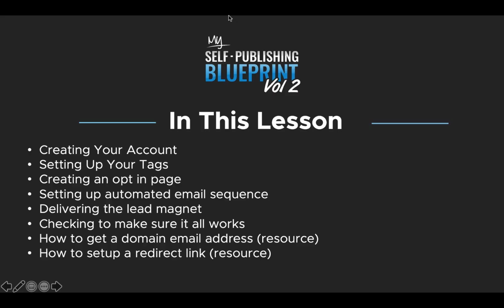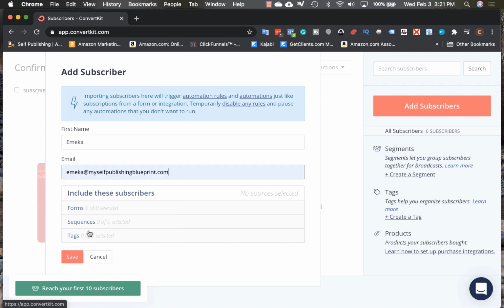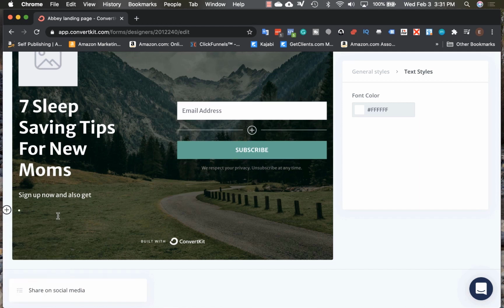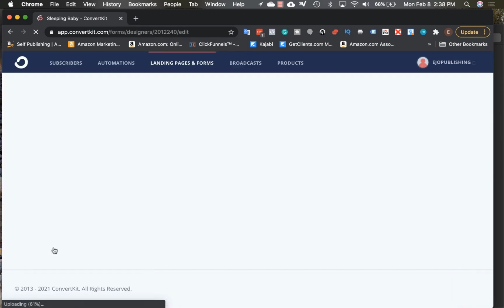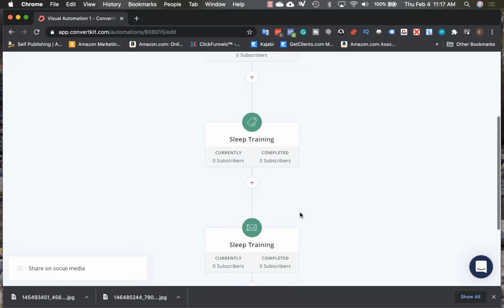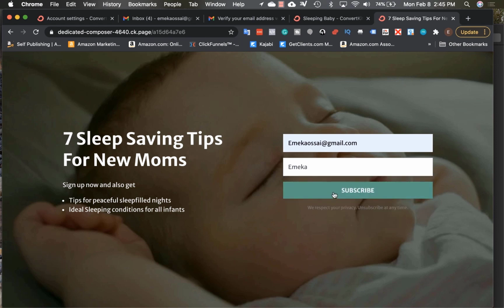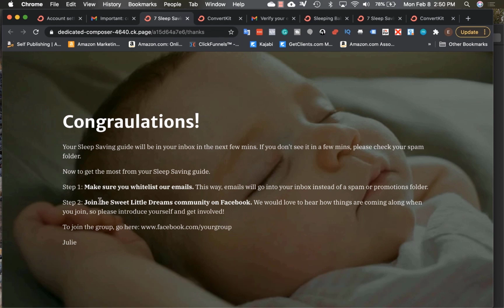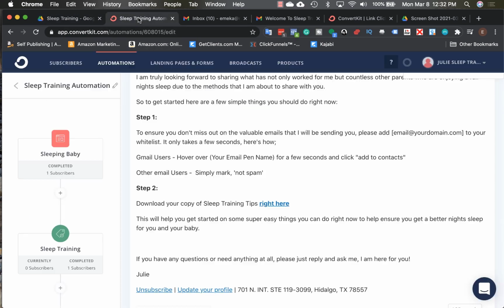How To Build An Email List For Kindle Publishing STEP BY STEP (Convert Kit Set up) - Lesson 14/25